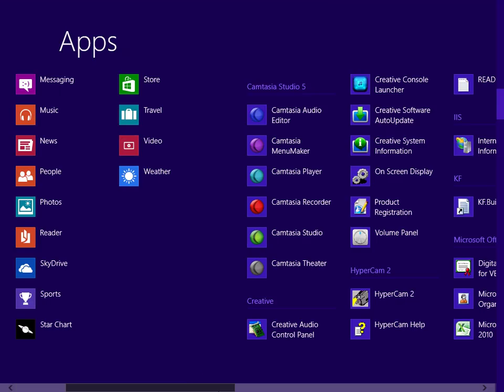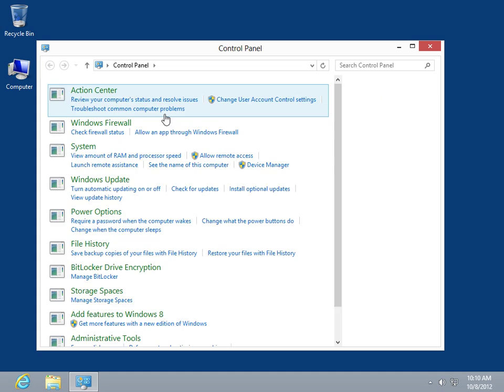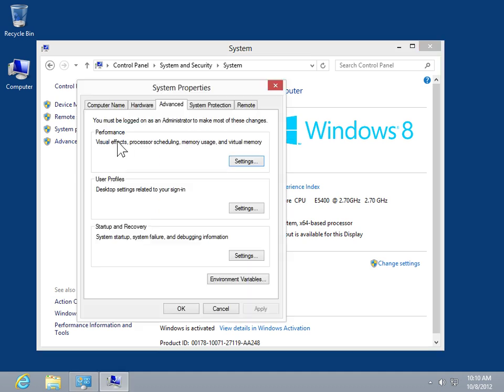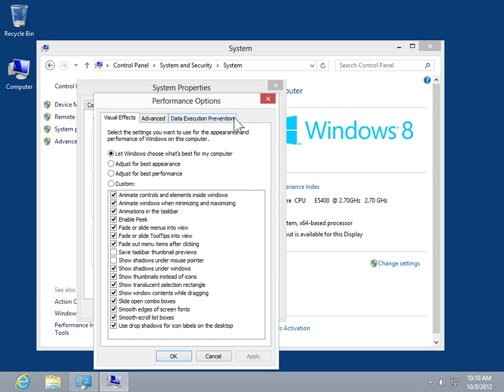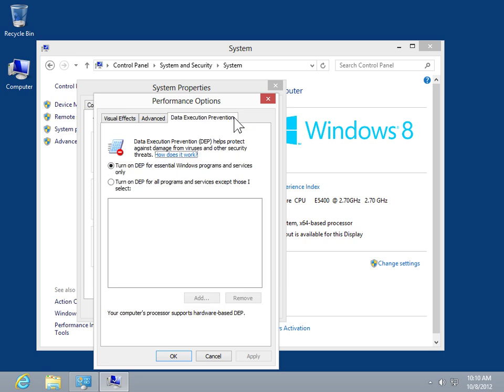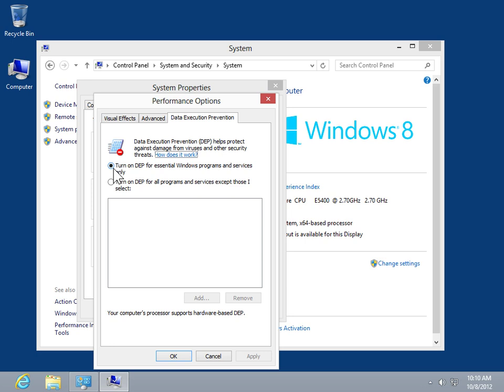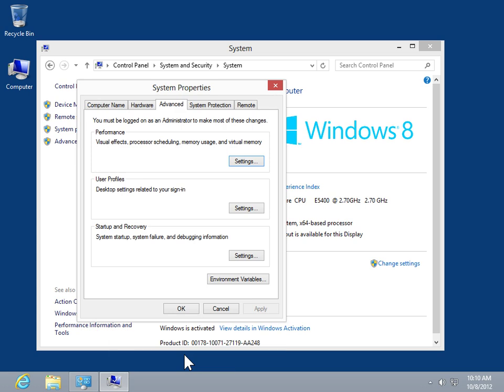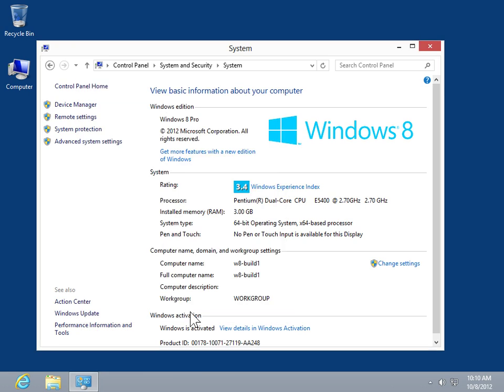Windows 8.0 Professional - Change Data Execution Prevention Setting in Control Panel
How to Change Data Execution Prevention Settings in Control Panel